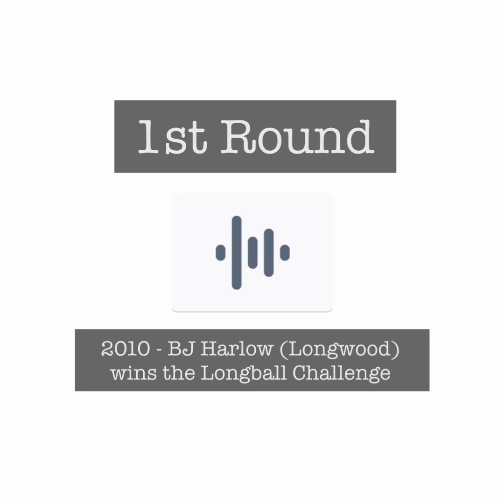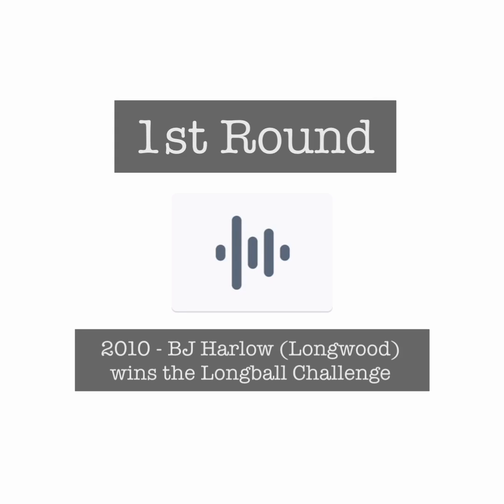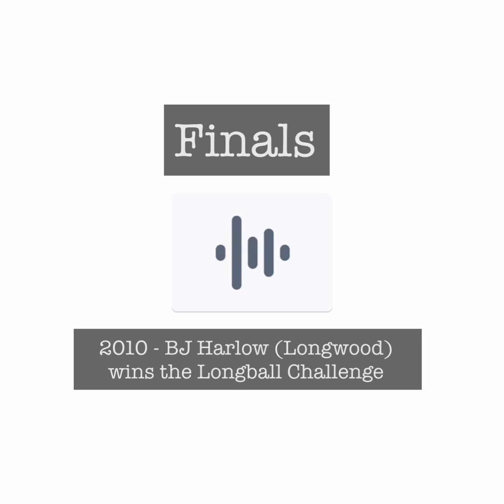2010 NCBA Longball Challenge - Bj Harlow (Longwood Club Baseball)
Bj Harlow, a member of Longwood Club Baseball, wins the 2010 NCBA Longball Challenge. He is the 1st & only non NCBA DI player to win the event.